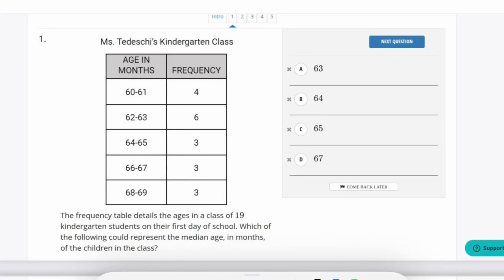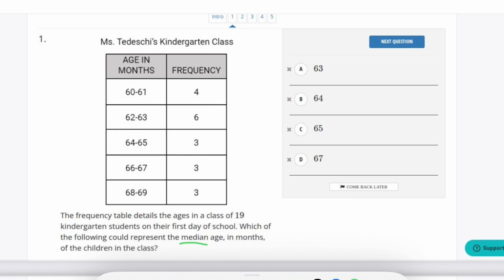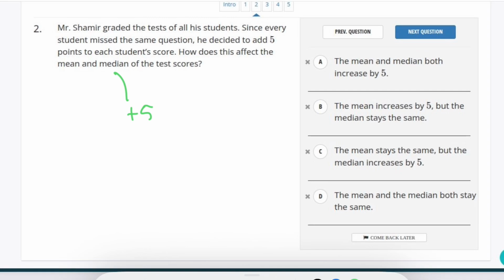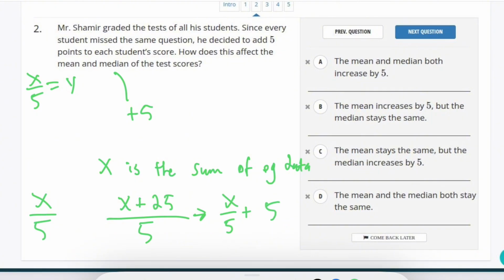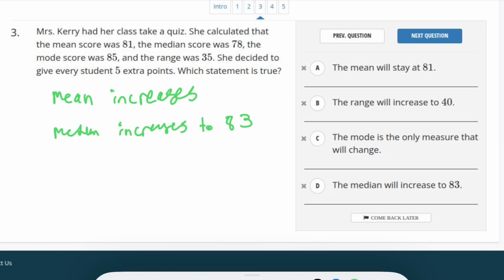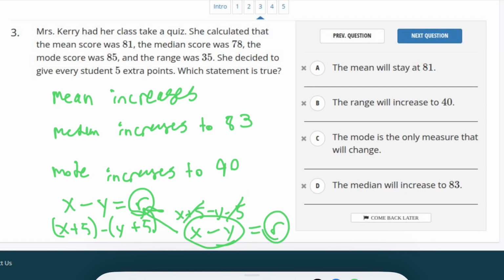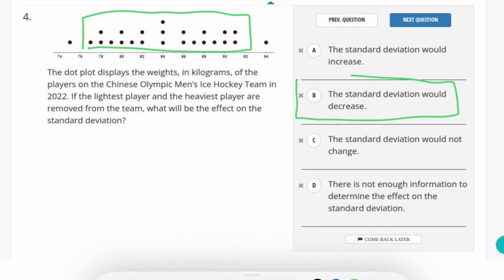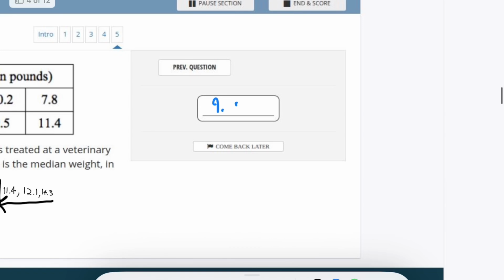One Variable Data Distributions - Medium | SAT